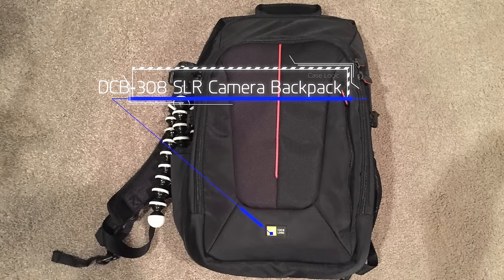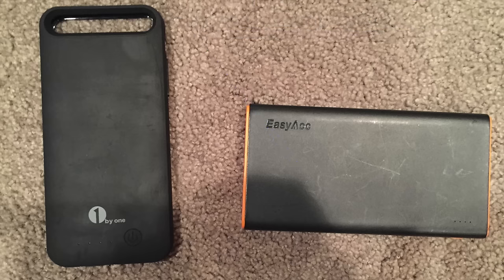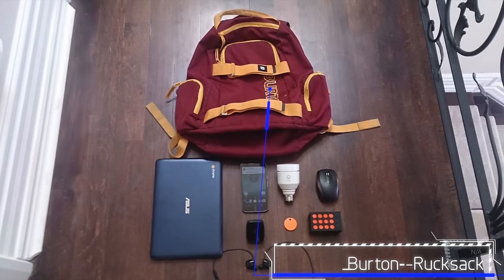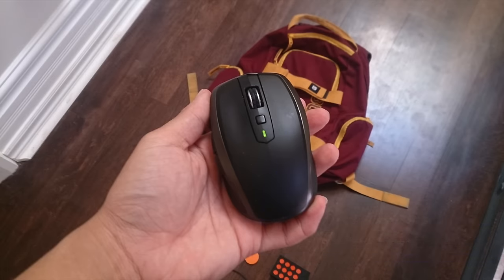What's In YOUR Travel Bag - Episode 1!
Text information to submit below:

Requirements:

HD photos shot in horizontally.
All shots named below.
List of gear featured in the bag.

Photos required:

Shot of bag/suitcase/jacket
Overhead picture of the bag with the gear next to it.
Pictures of the inside of the item, and all other pockets, with and without the items inside.
Individual pictures of all the items.

Submissions will be rejected if any on the three requirements is not met.

Song 1: The Geek x Vrv - Waves

Thank you guys all for watching!